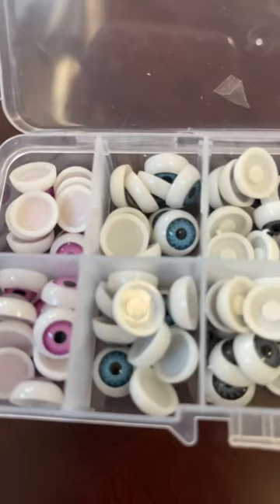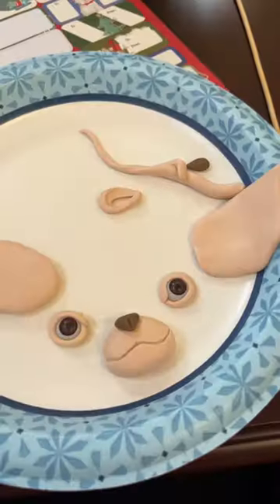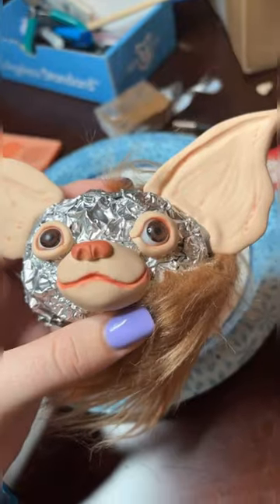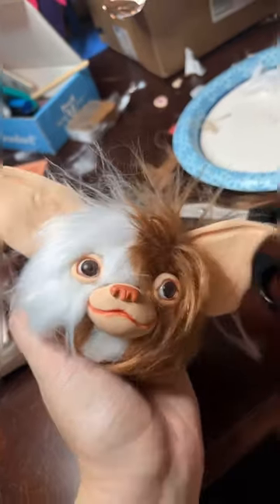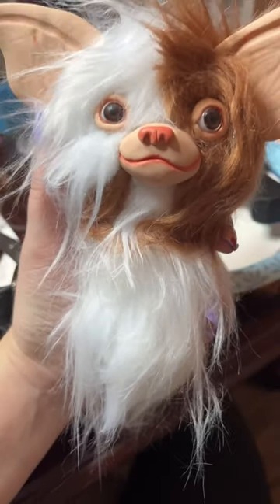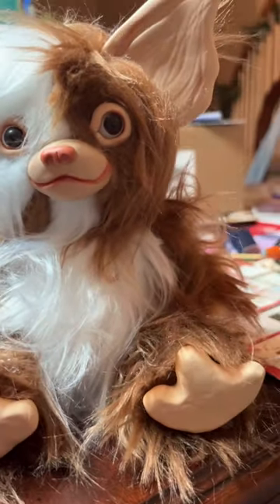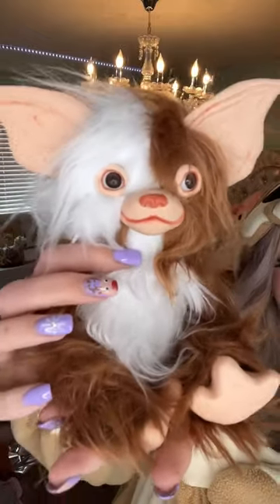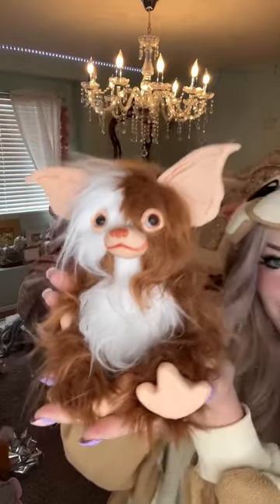DIY SCARY DOLL TOY 👻😈